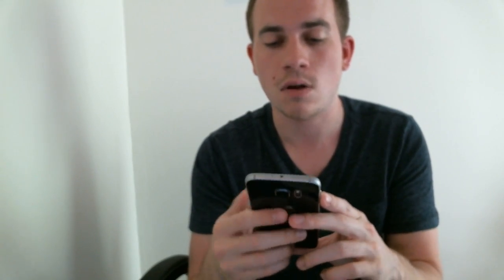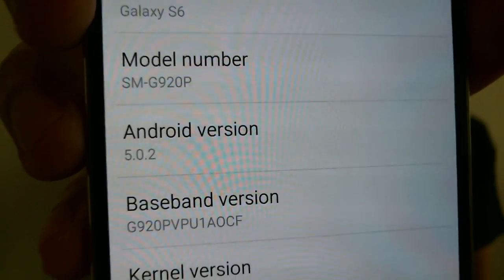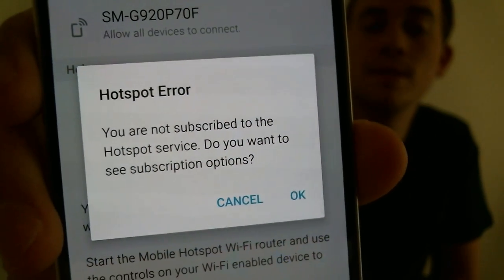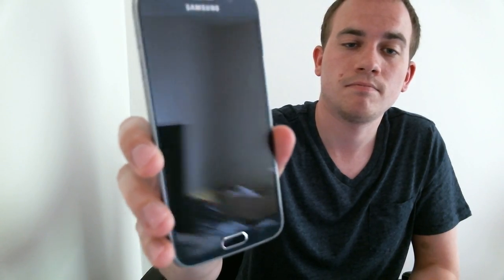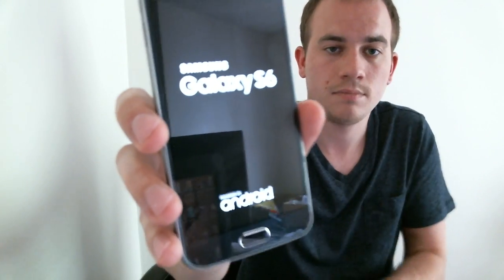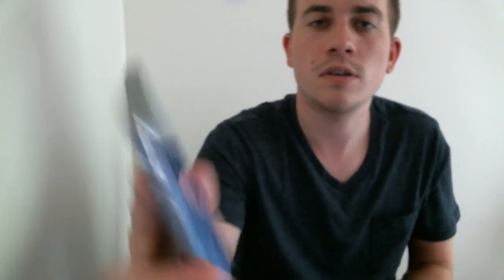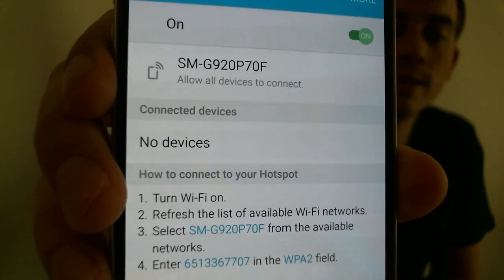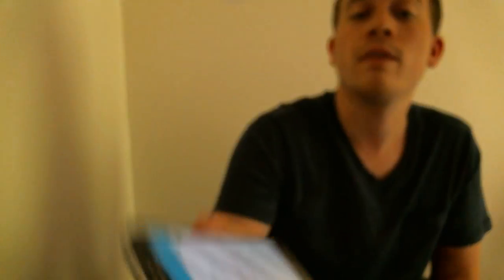Sprint Samsung Galaxy S6/S6 Edge Free Wifi Hotspot Enabled!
Video showing a Sprint Samsung Galaxy S6 (SM-G920P) which has been modified so that wifi hotspot works without needing to pay Sprint the monthly fee for it. This procedure also works for the S6 Edge (SM-G925P).